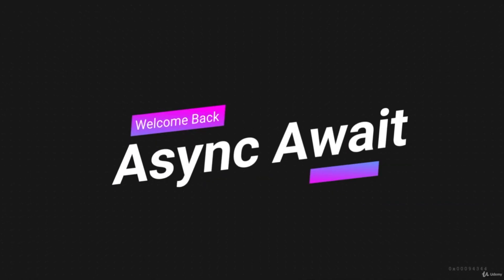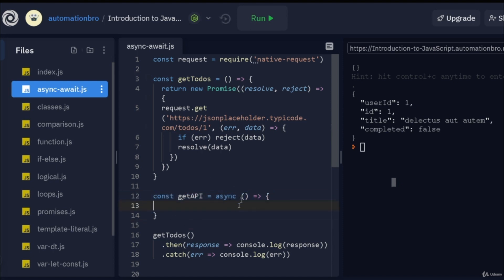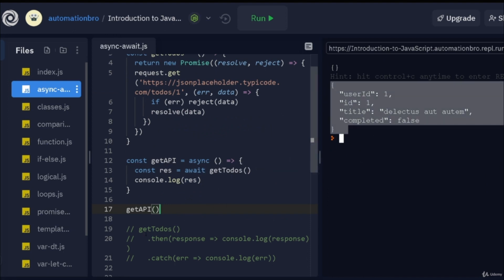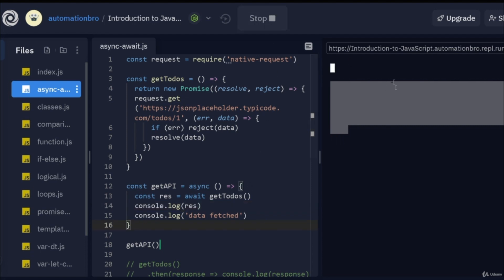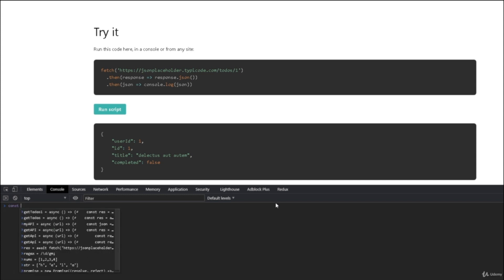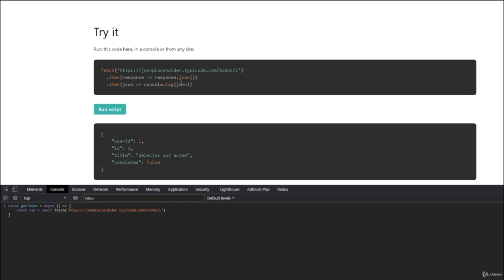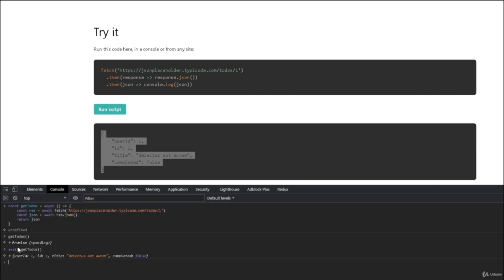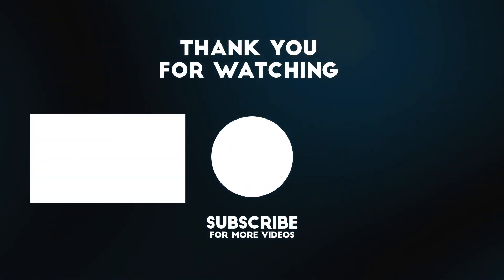JavaScript Async Await | JavaScript Basics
In this tutorial, we will learn how JavaScript Async Await works. Async-Awaits are a syntactical sugar code to deal with promises.

✨𝐉𝐎𝐈𝐍  SDET UNICORNS - 𝐃𝐢𝐥𝐩𝐫𝐞𝐞𝐭 𝐉𝐨𝐡𝐚𝐥✨